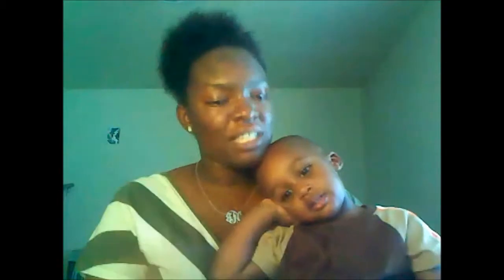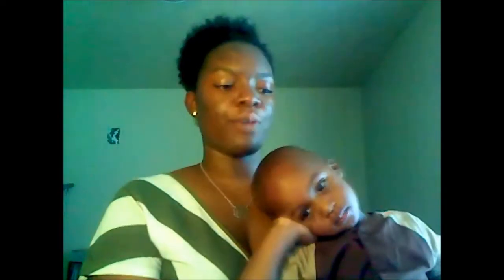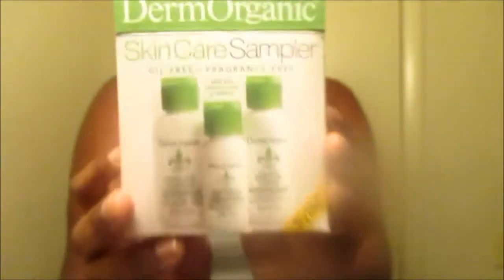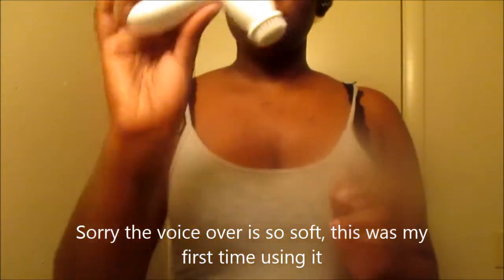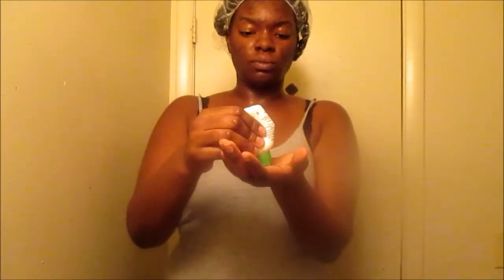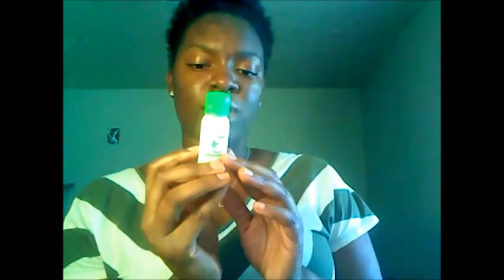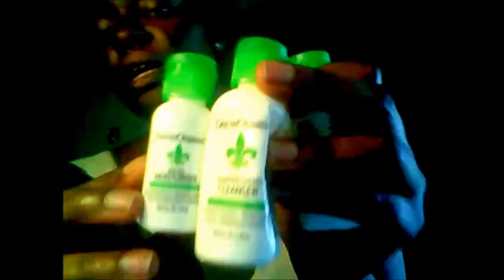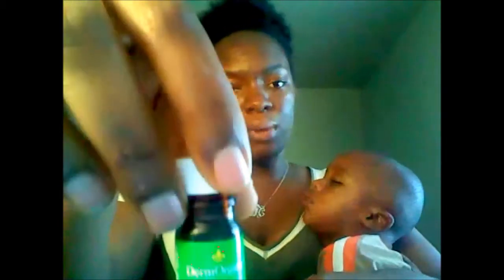DermOrganic Review/Demo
If you're looking for an all natural alternative for your skin or health care try these products.